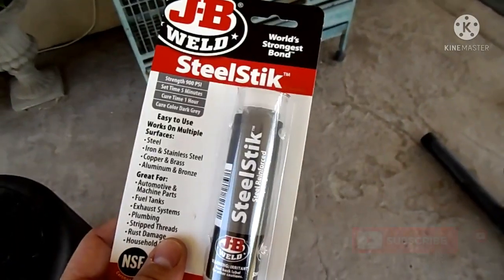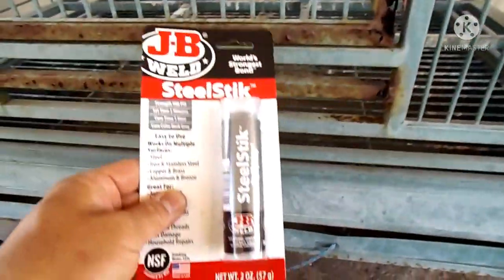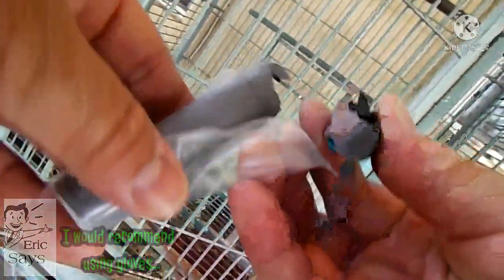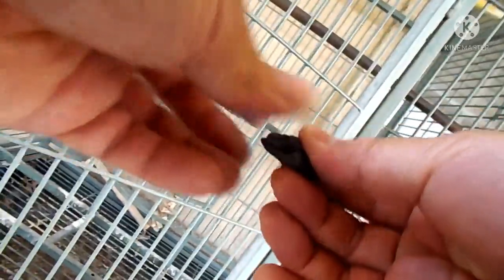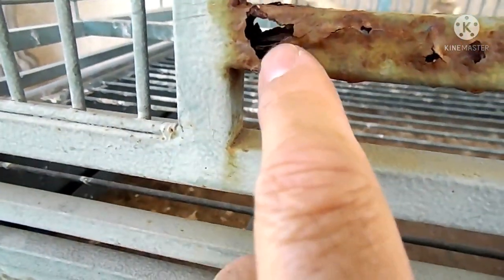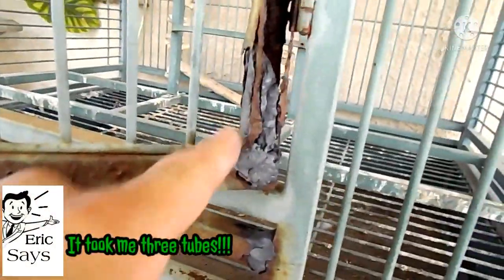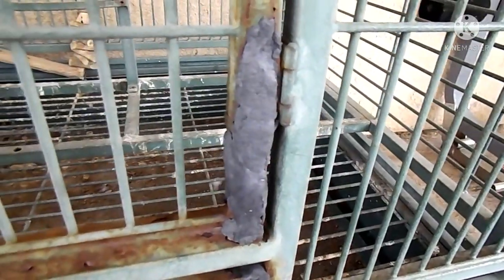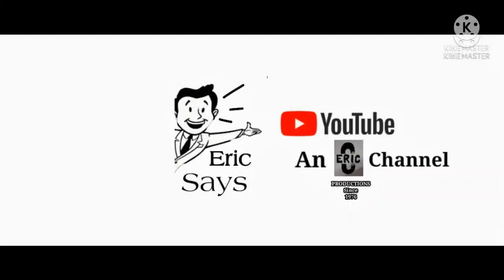Using JB Welds Steel Stik to Mend a Cage.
My new bird cage has massive rust corrosion. I decided to us JB Welds Steel Stik putty. It works. I would recommend it if you have some metal repair.